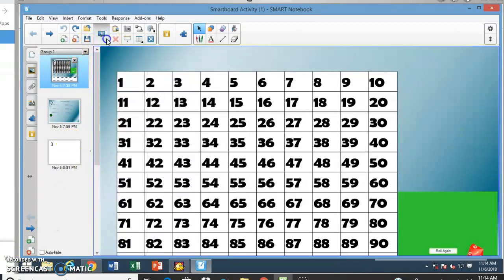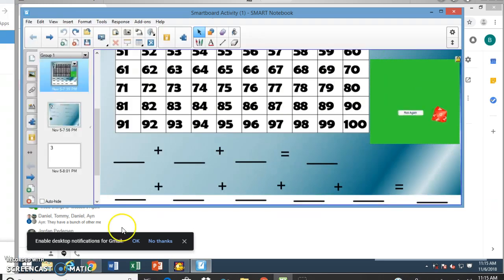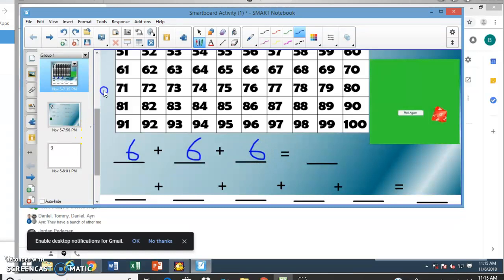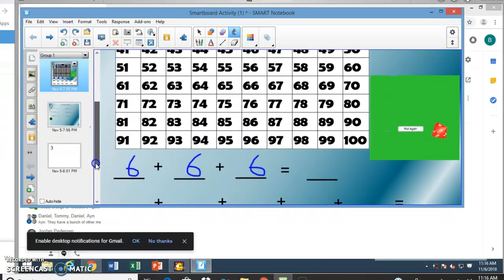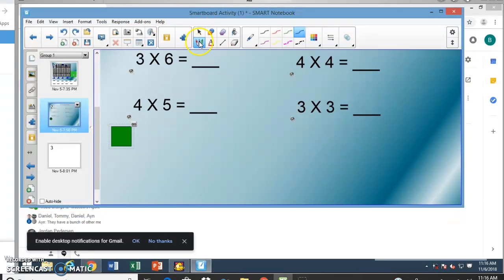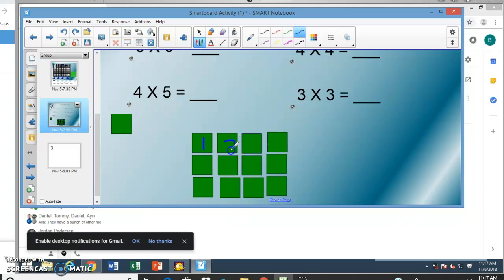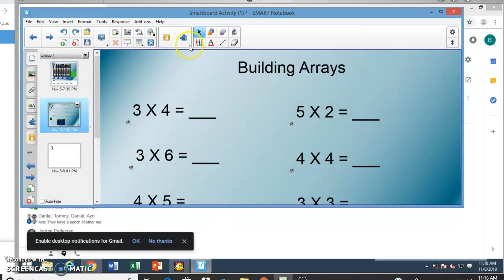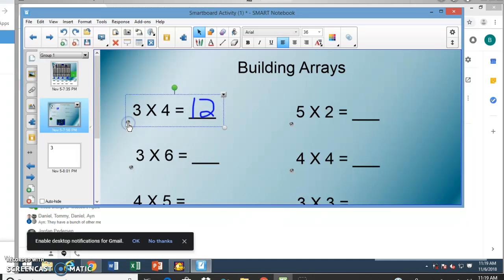Multiplication Activity 1